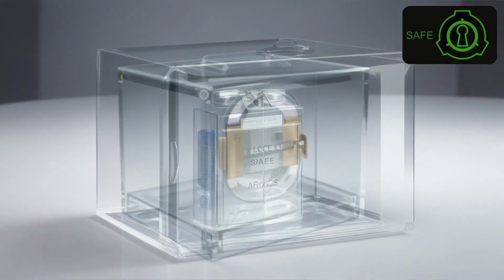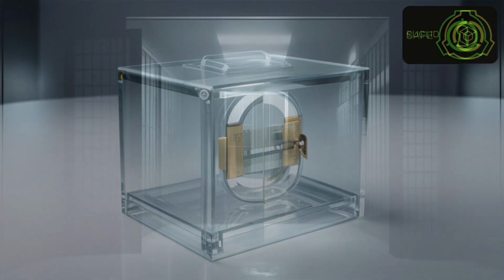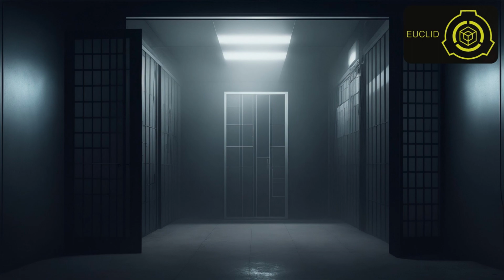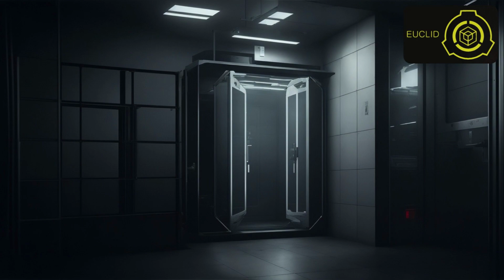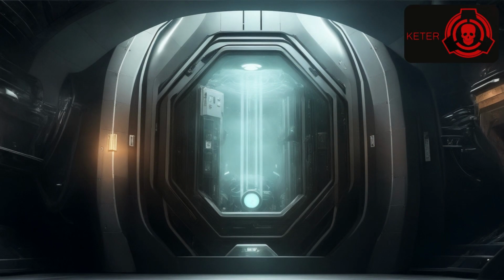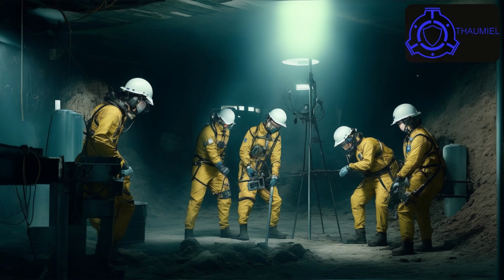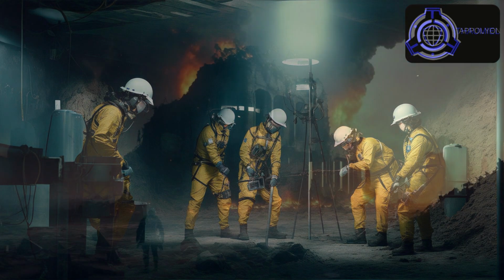Unlocking the Secrets of SCP Foundation Object Classes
In this video, we'll delve deep into the mysterious world of the SCP Foundation's Object Classes. Welcome to the eerie realm where ordinary objects become terrifying anomalies. Join me as your guide on this chilling journey, where we'll uncover the secrets behind these labels and learn how they dictate the containment and horrors of these enigmatic entities.

👁️‍🗨️ Brace yourself for a chilling exploration of these Object Classes. The SCP Foundation's work is ongoing, and the enigmatic world of SCPs continues to captivate our curiosity and imagination.